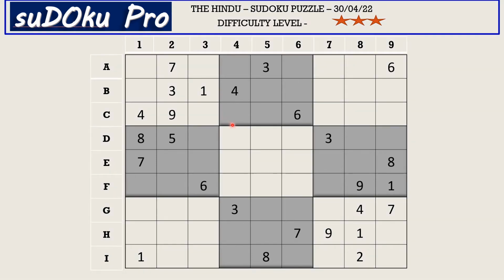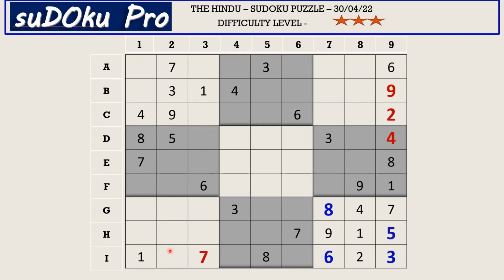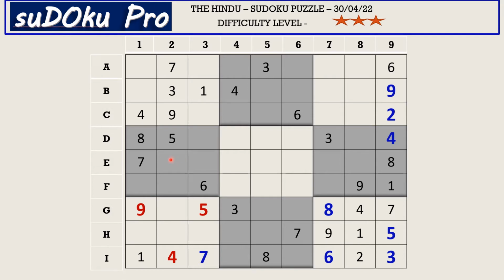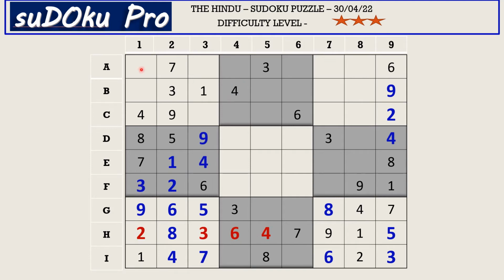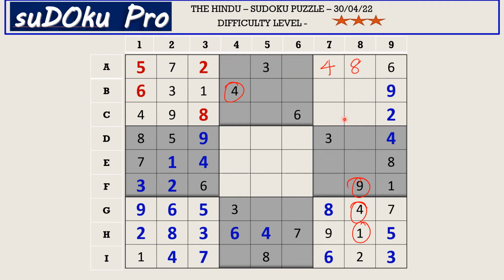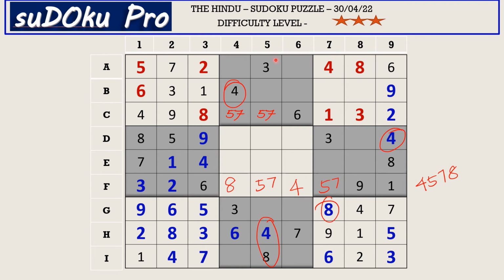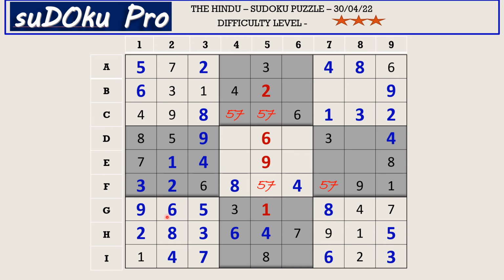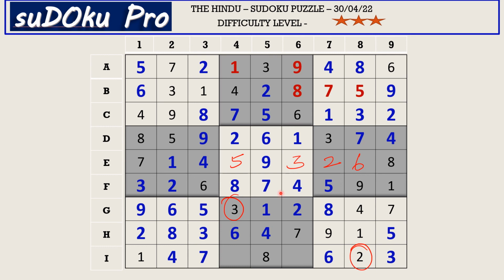How to Solve 3 Star Hindu Sudoku Apr 30, 2022 - Step By Step Solution